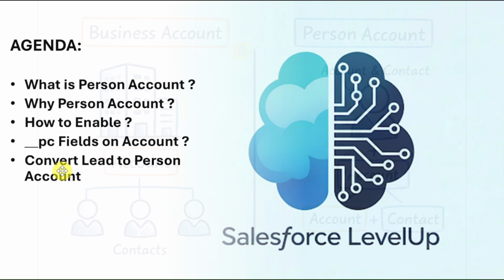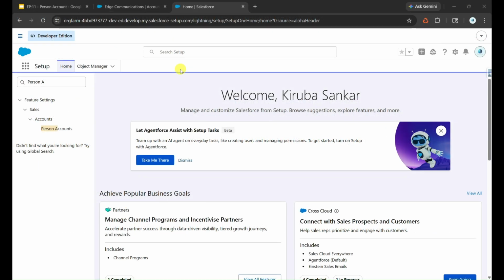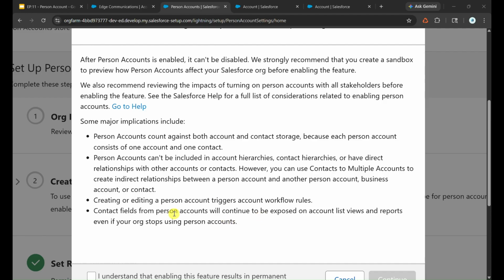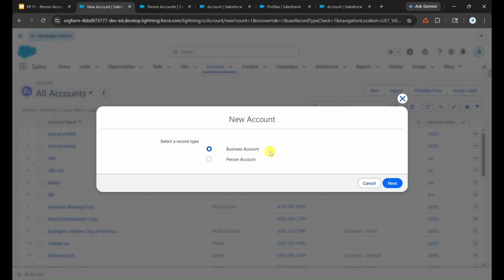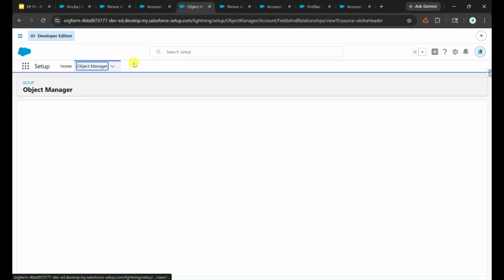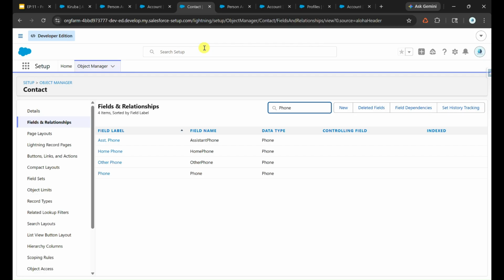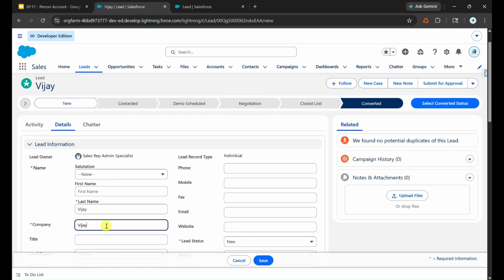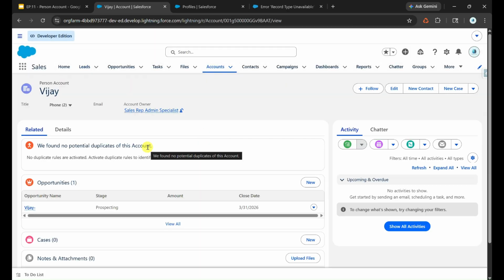Salesforce Person Accounts Explained - S3 E11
•  Learn what Person Accounts are in Salesforce
•  Understand the difference between Business and Person Accounts
•  Step-by-step guide to enable Person Accounts
•  Key considerations before enabling the feature
•  How to assign Record Type access
•  Creating and working with Person Accounts
•  Explanation of important fields including PersonContactId
•  How Lead Conversion works with Person Accounts
0:00 Agenda
0:22 Types of Account
0:54 Why Person Account ?
1:54 Enable Person Account
2:55 Considerations
4:40 Give Record Type Access
5:23 Creating Person Account
6:30 Fields in Person Account
9:05 PersonContactId Field
10:11 Convert Lead to Person Account
12:28 Closure